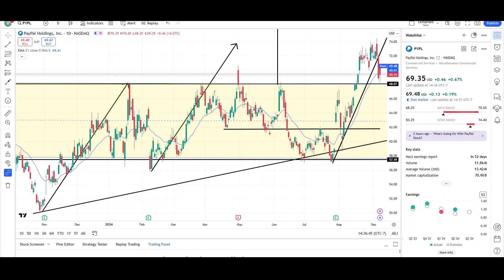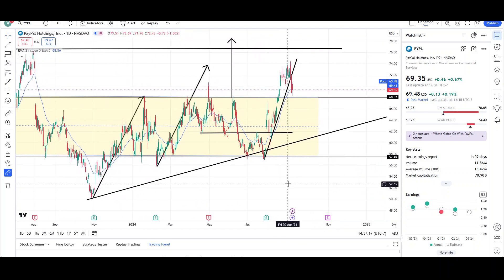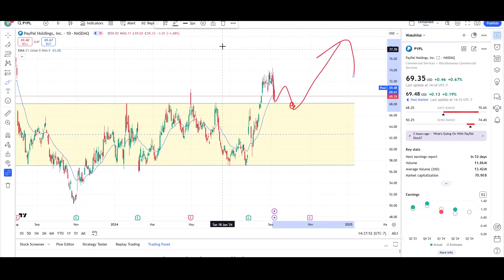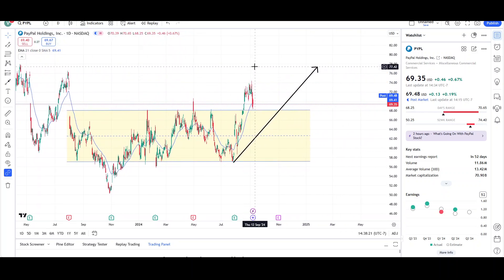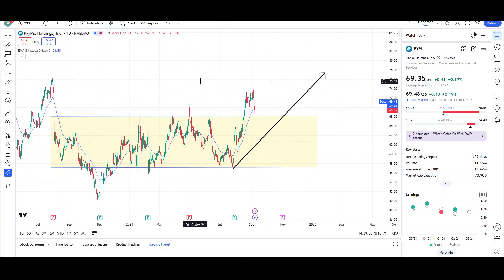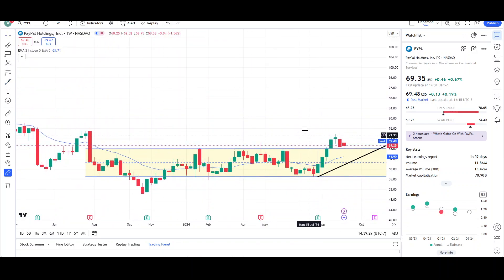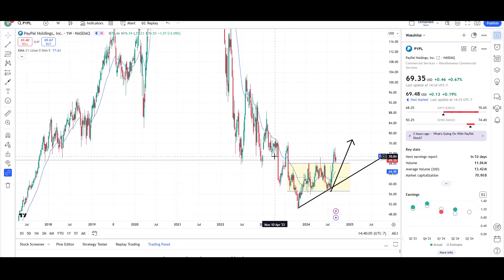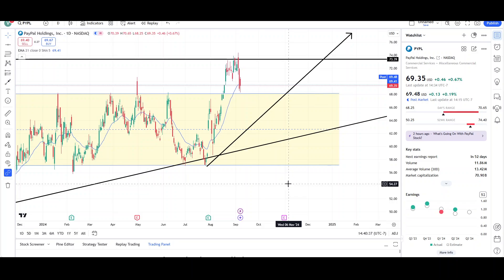PayPal Stock: Price Predictions Using Technical Analysis.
Hello YouTube❗,

This is video number 1,403 on the channel. I will be doing a Technical Analysis breakdown for PayPal, with price targets.